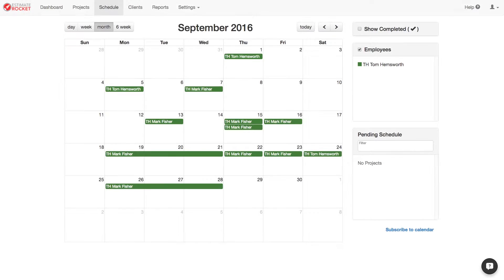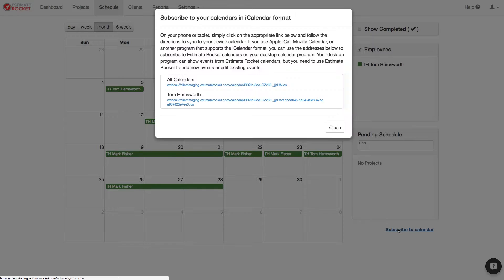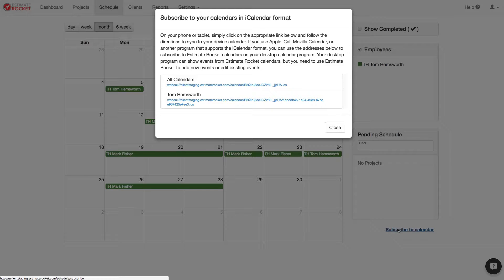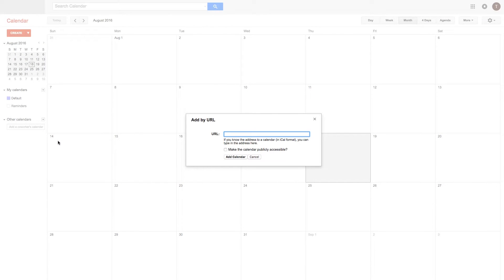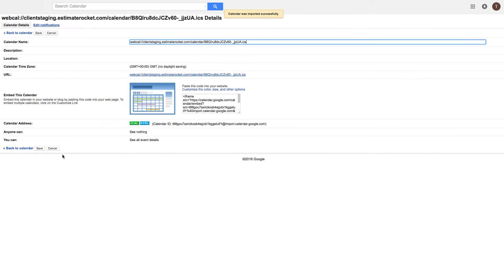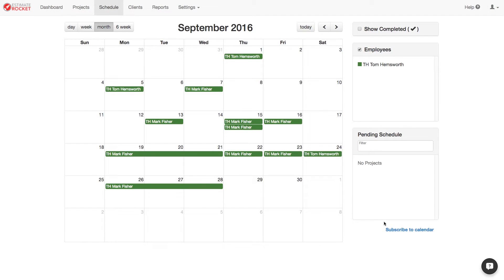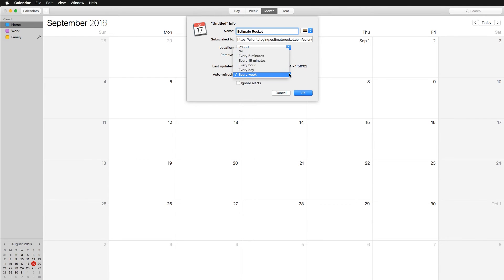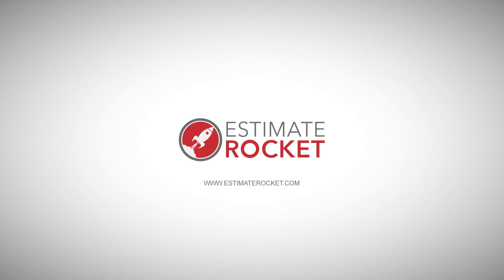Calendar Syncing | Estimate Rocket Tutorial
In this tutorial you will learn how to sync your Estimate Rocket calendar with Google Calendar and Apple iCal.